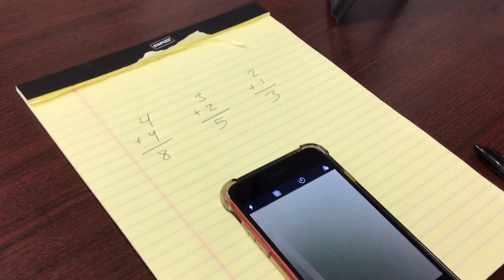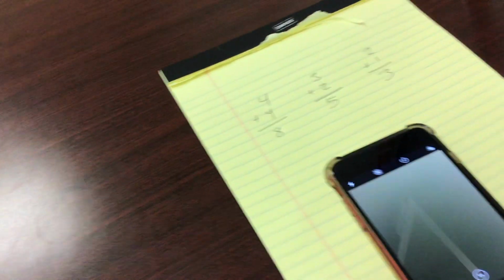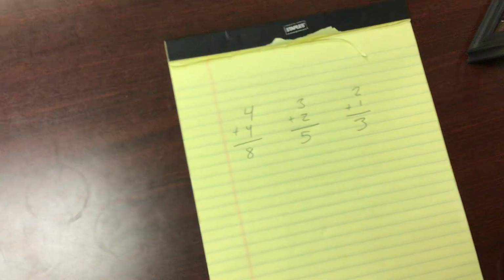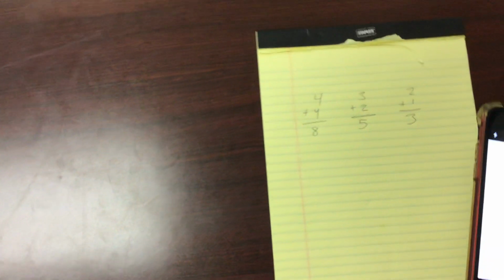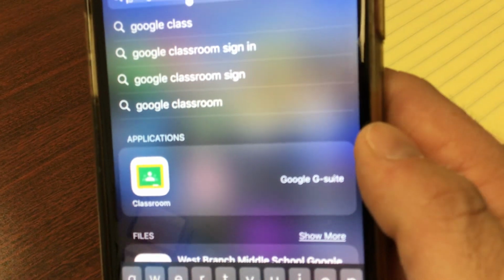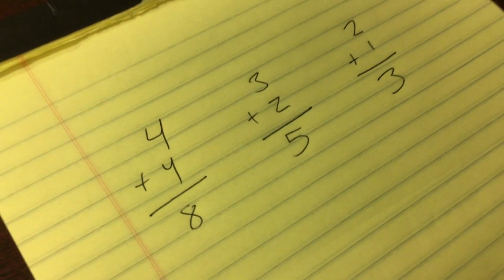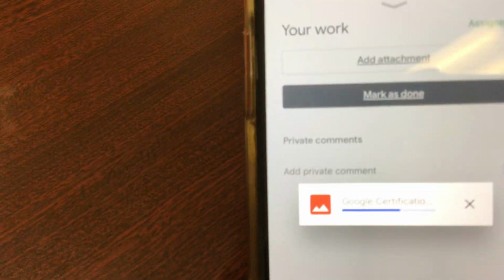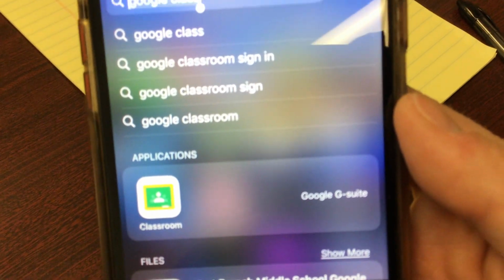Using a Smart Phone or Tablet to Take a picture of work AND upload it using the Google Classroom App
This will help those who can't use their ChromeBook Cameras.  Some might like this style better.